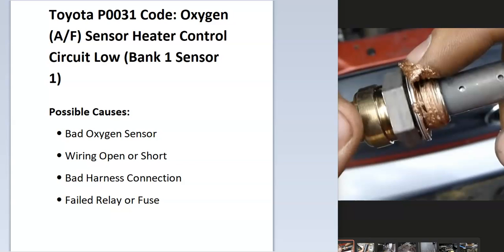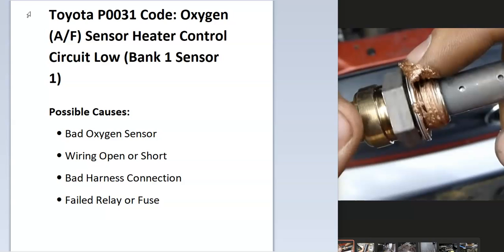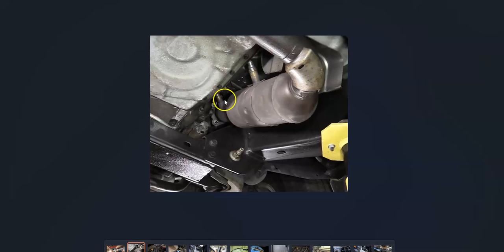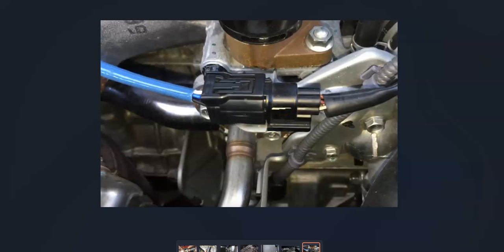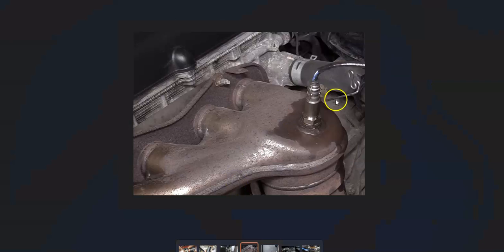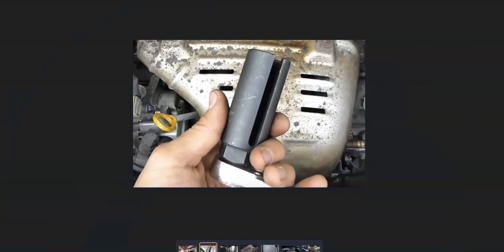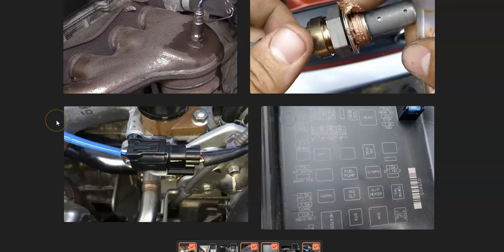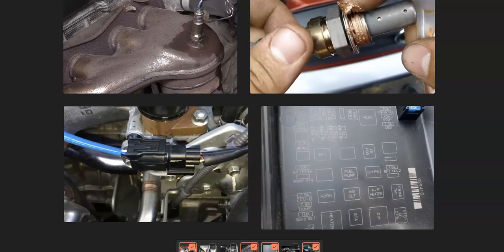Causes and Fixes Toyota P0031 Code: Oxygen (A/F) Sensor Heater Control Circuit Low (Bank 1 Sensor 1)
How to fix a Toyota P0031 Code, "Oxygen (A/F) Sensor Heater Control Circuit Low (Bank 1 Sensor 1)."

Possible Toyota P0031 Code Causes:
Bad Harness Connection
Failed Relay or Fuse

Read here for an online guide to a Toyota P0031 Code.